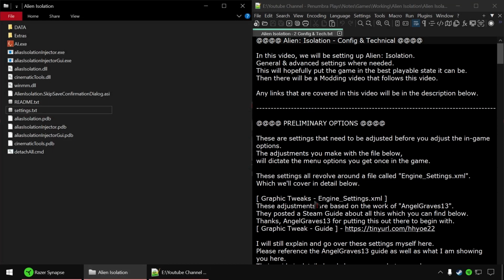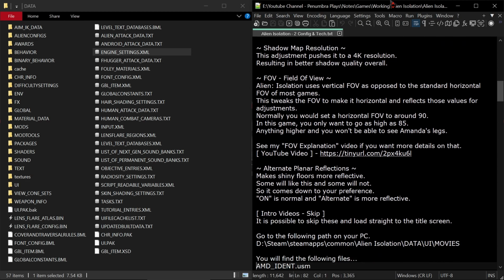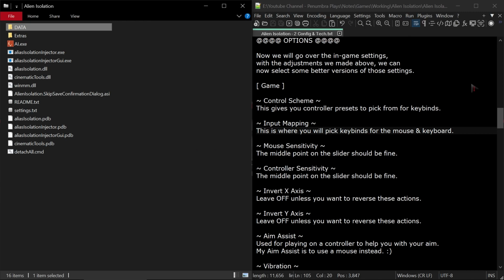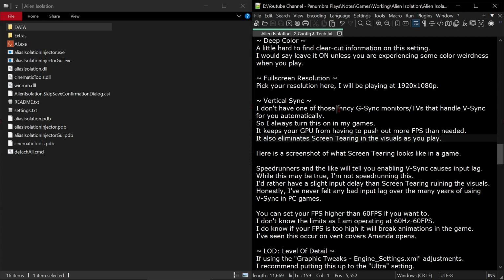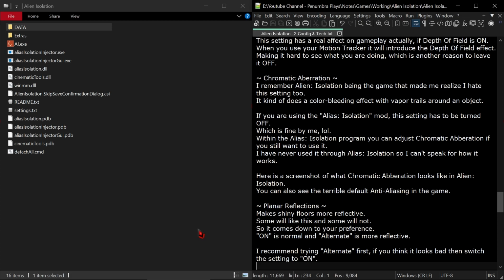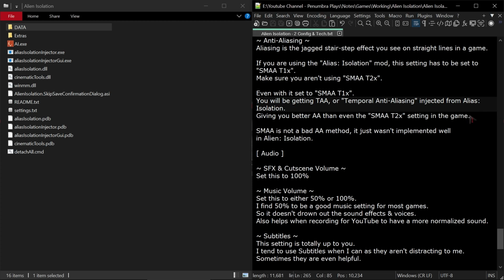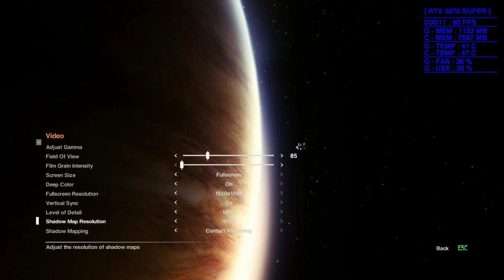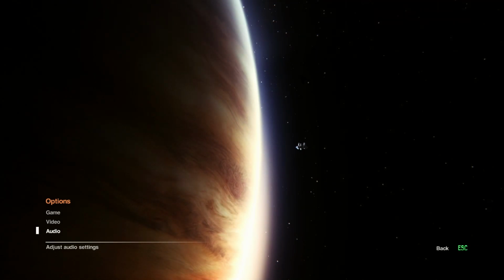[ Alien: Isolation ] - PC - Config & Tech